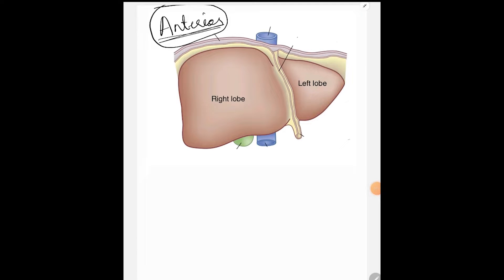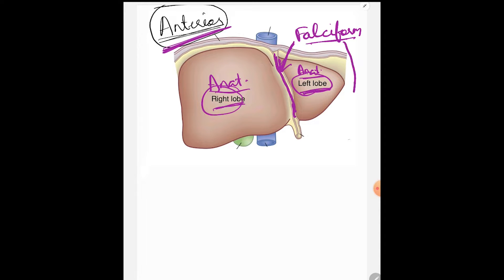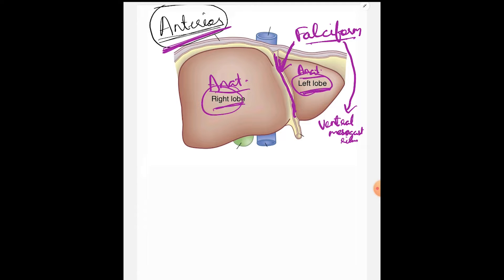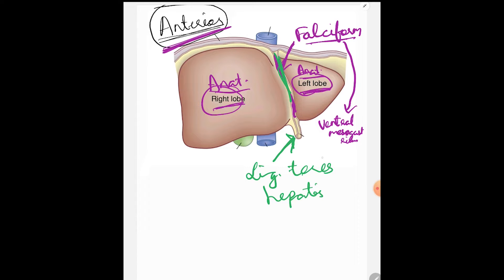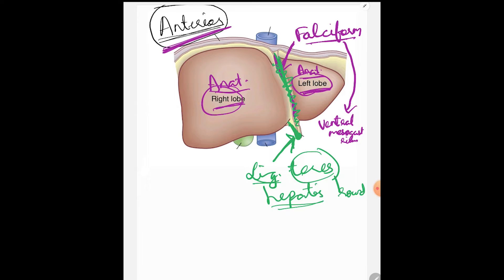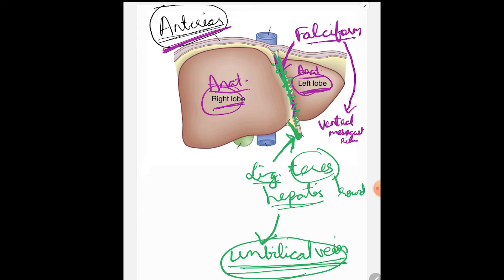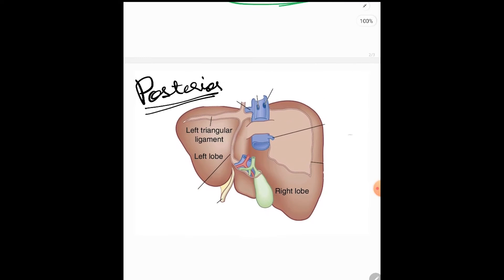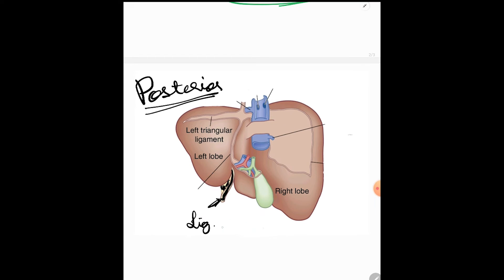Falciform ligament and Ligamentum teres - IN THREE MINTUES!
Part 1 | Anterior surface of the liver - Falciform ligament and ligamentum teres explained in three minutes